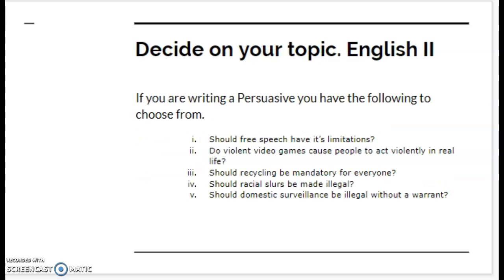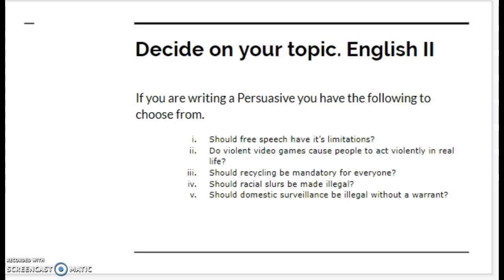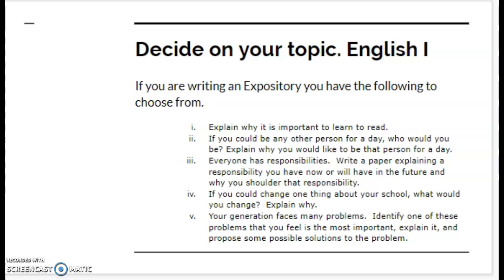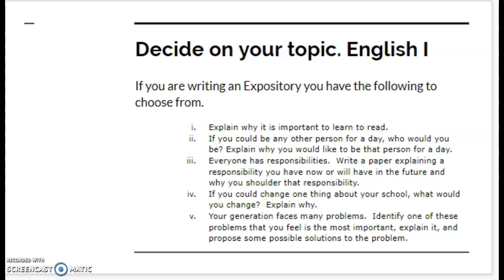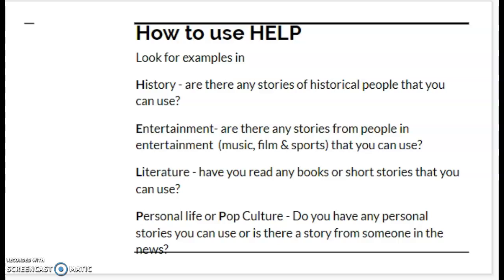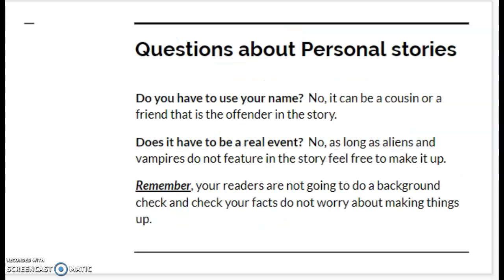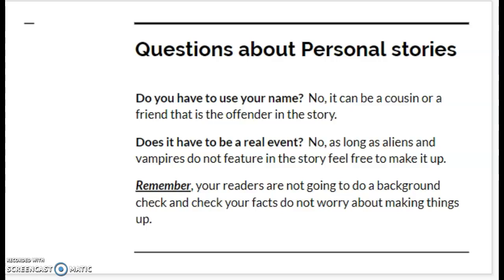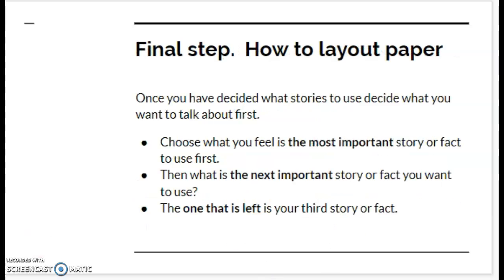Brainstorming Your Paper